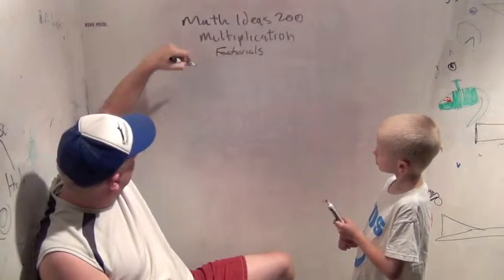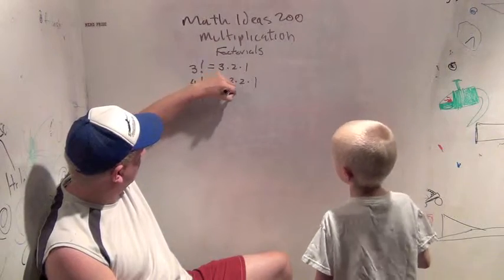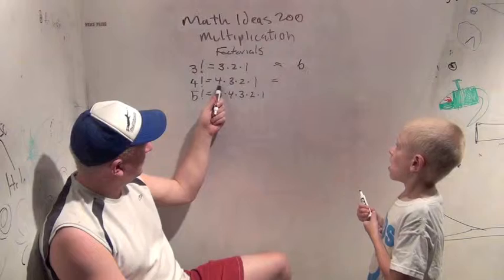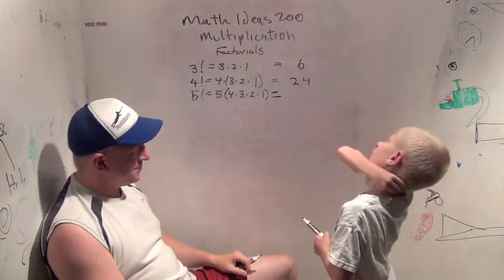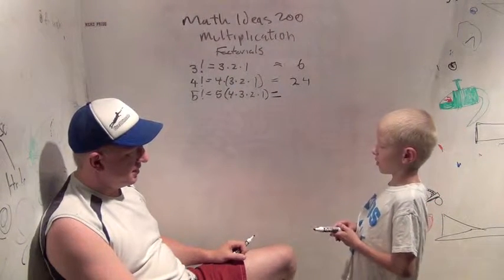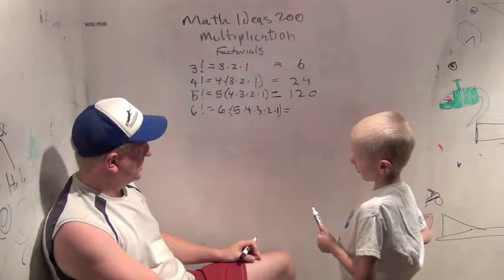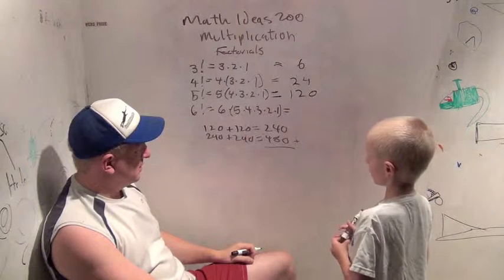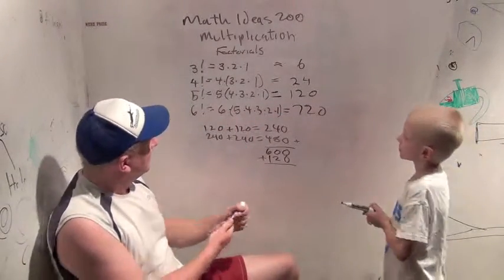MathIdeas200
Our 200th math video for young kids.  Asked him what he wanted to talk about and he said multiplication.   Maybe not the most thrilling subject, but we ended up talking about factorials which was pretty fun.